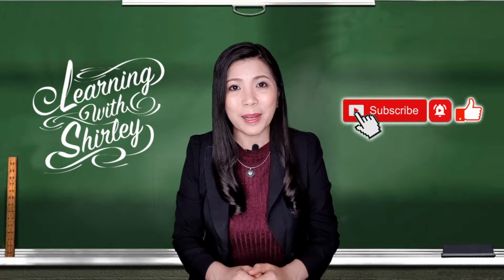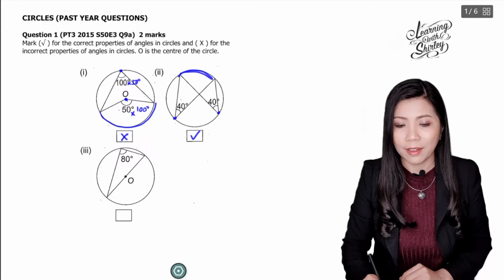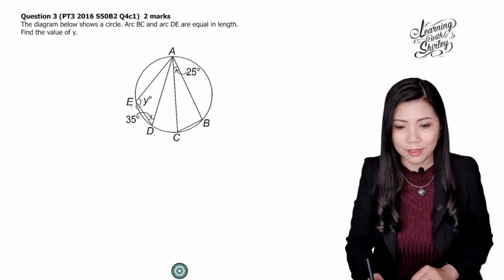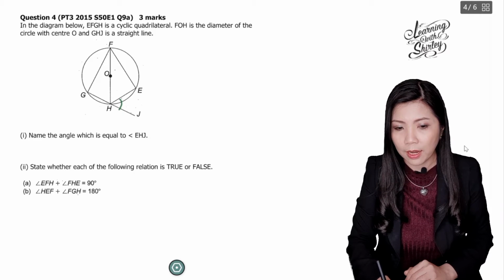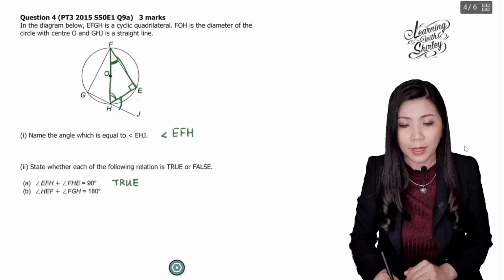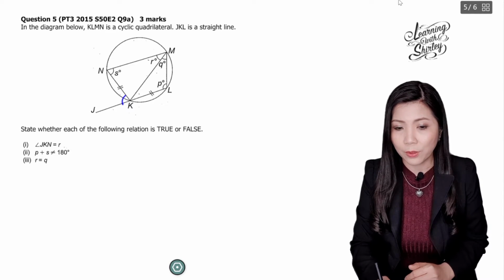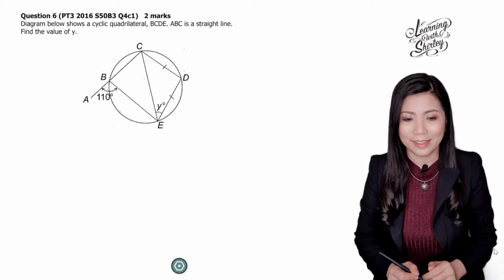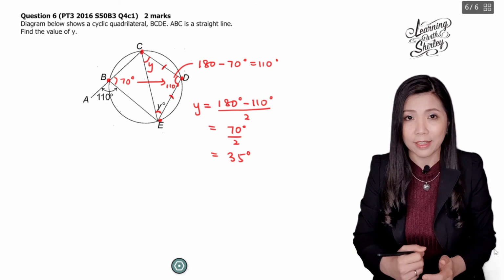Mathematics - Circles (Part 5)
One of the secrets to score A in Mathematics is to do lots of past year questions. In this video, I will be discussing 6 past year questions on Circles so that you will get used to the exam style questions and learn the proper techniques to answer the questions.

New videos coming up on every Fridays at 4.00pm  (GMT+0800) Local Malaysia Time. Sometimes on Mondays and Wednesdays too.

21. CIRCLES (PART 3) | Properties of Angles in a Circle, Cyclic Quadrilaterals and Tangents to Circles

- Principal and founder of a tuition centre in PJ (Est. 2008)

LIKE me on Facebook: Learning With Shirley